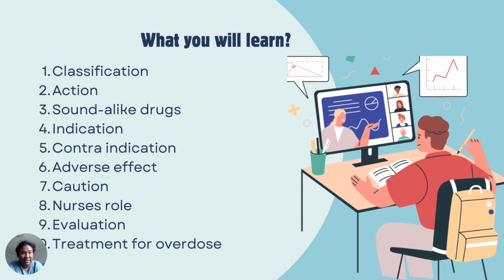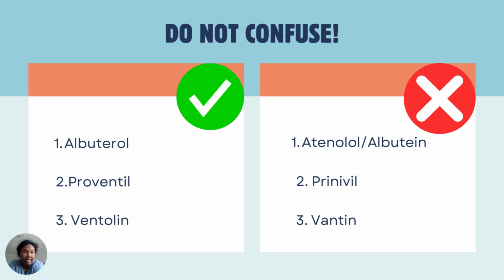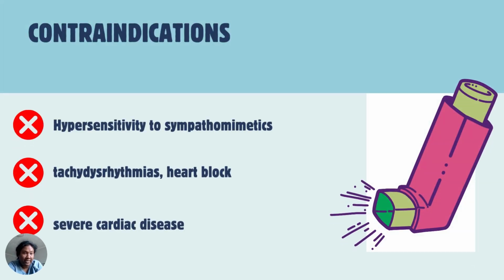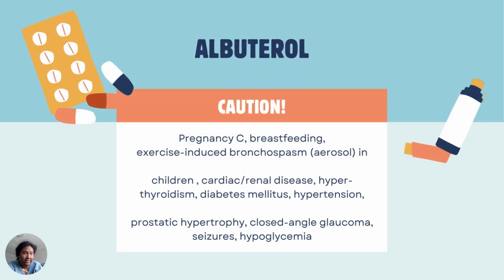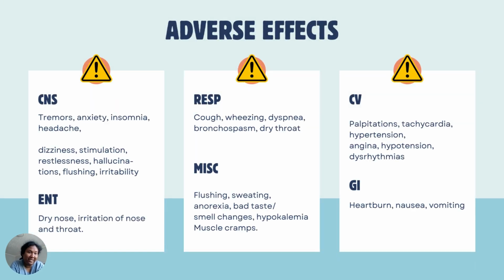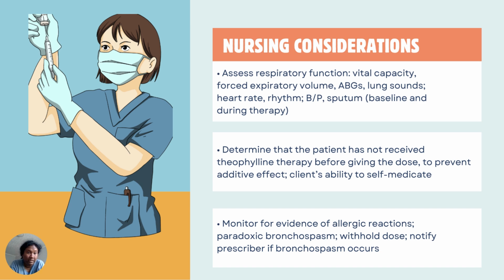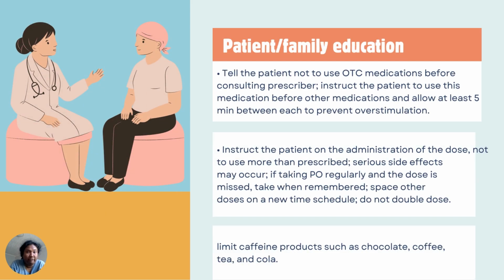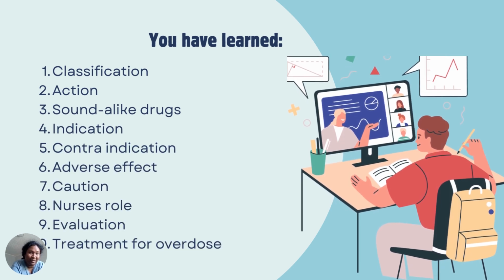Drug Study#3 Albuterol l Bronchodilator l MDI l Asthma Drug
In this video, we discuss the drug of choice for Asthma, Albuterol aka Short-Acting Bronchodilator.